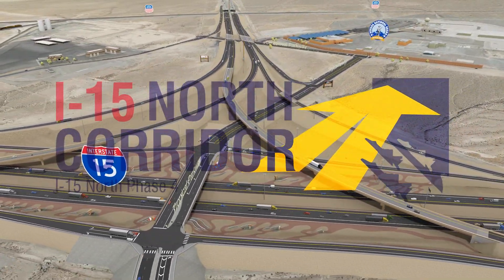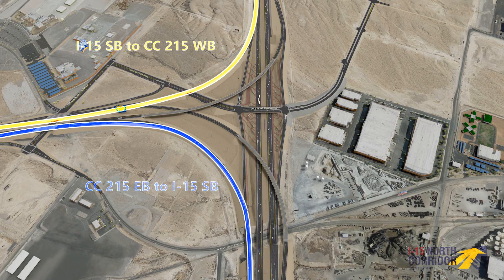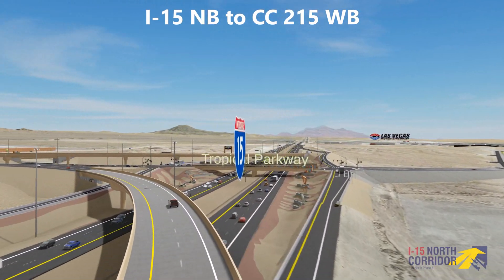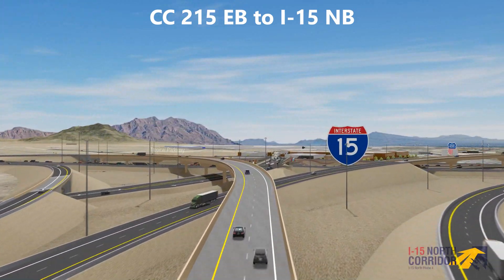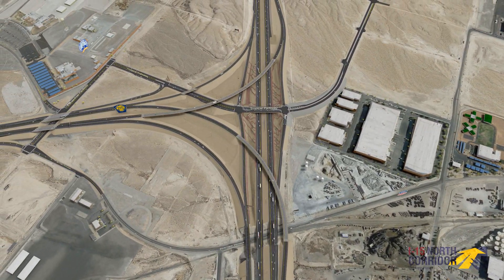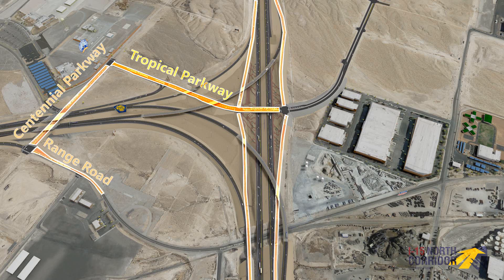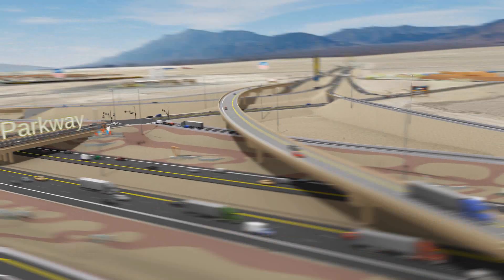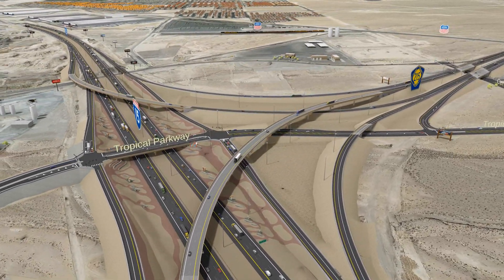I-15 / 215 Northern Beltway Interchange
Video rendering of the planned $100 million I-15 / 215 Northern Beltway interchange in North Las Vegas. Plans calls for new flyover ramps, added I-15 southbound ramps, and reconstruction of I-15 northbound ramps for the Tropical Parkway interchange. Groundbreaking is scheduled for the fourth quarter of 2019, with anticipated completion in 2022. nevadadot.com